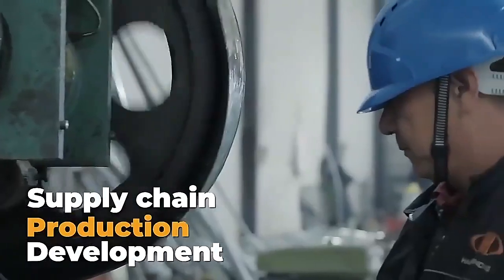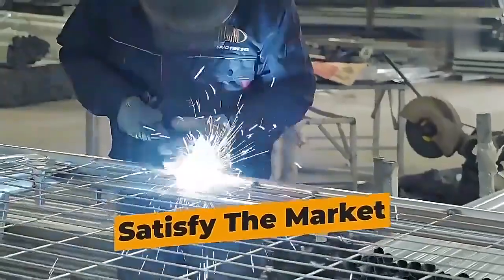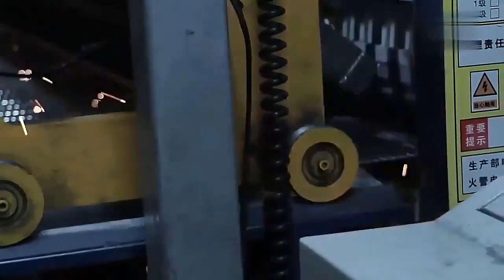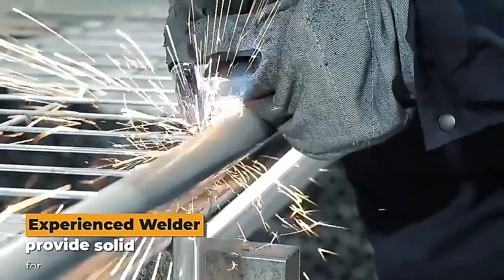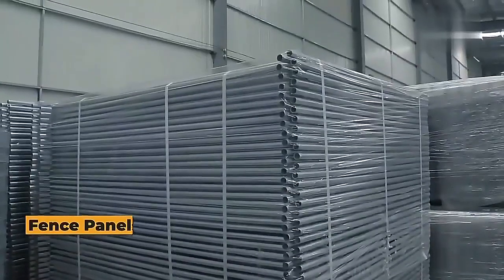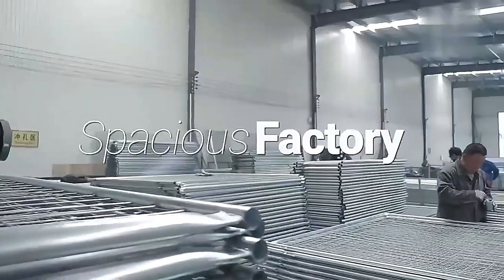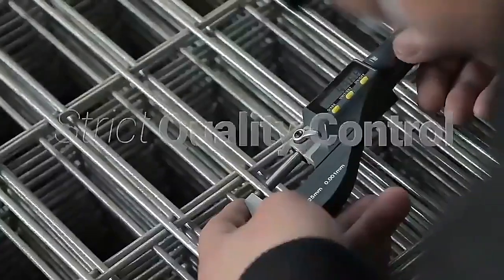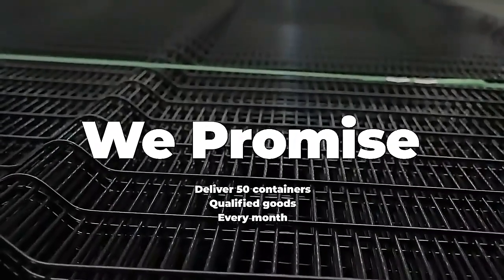Galvanized Temporary Fence Panels Barrier Pool Fence, Temporary Fence Panels Galvanized, Temporary F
Galvanized Temporary Fence Panels Barrier Pool Fence, Temporary Fence Panels Galvanized, Temporary Fence Fence Barrier Pool Fence, learn more Model NO.: Tem-001, Function: Beautiful, ODM: Available, OEM: Available, Certificate: CE/ISO, Size: Custom Size, Service: 3D Design, Transport Package: Pallet, Specification: All kinds of, Trademark: /, Origin: China, HS Code: 73089000, Production Capacity: 8000 Sets Per Month, After-sales Service: /, Warranty: /, Material: Steel